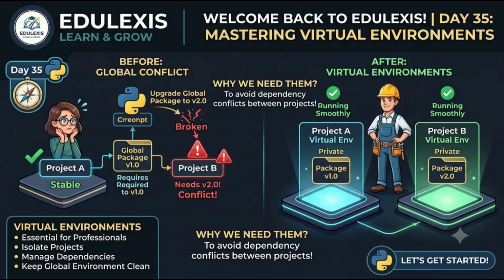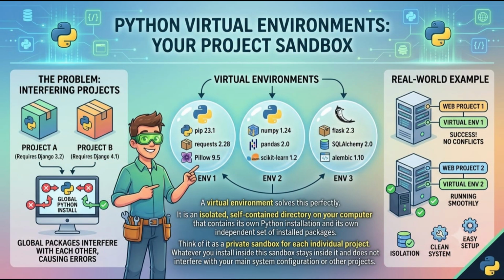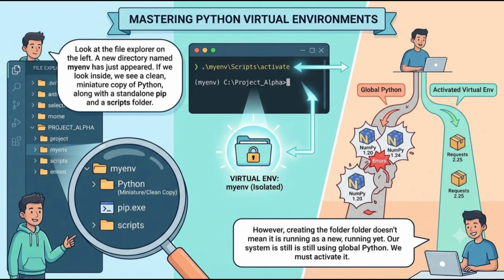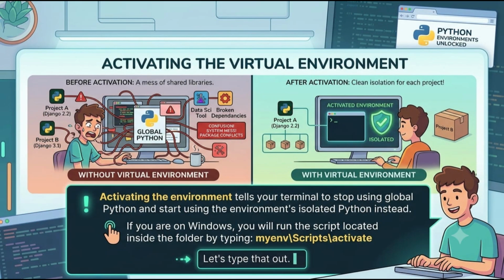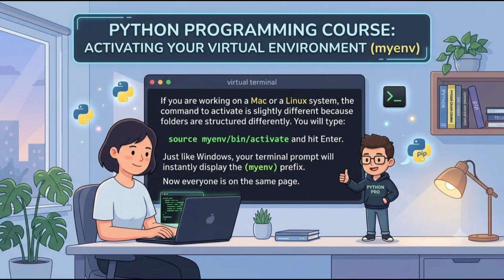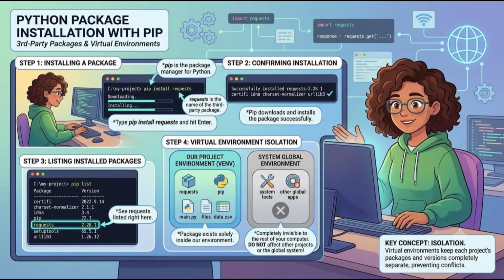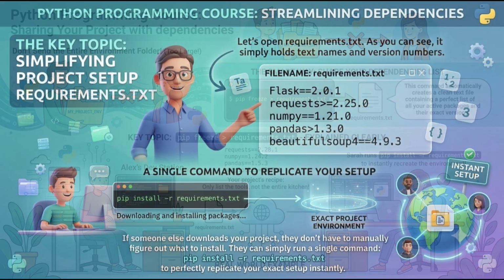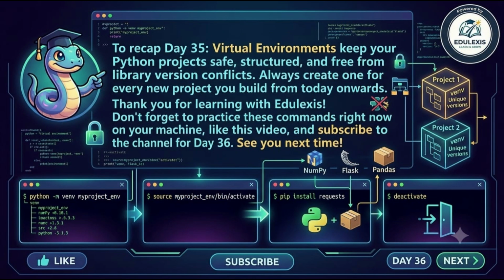Day 35: Python Virtual Environments (venv) | Complete Beginner Guide | Edulexis | 90 Days of Python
In today's session, you'll learn one of the most important concepts in Python development—Virtual Environments (venv). If you've ever faced dependency conflicts or wanted to keep your Python projects organized, this lesson is for you.
📚 What You'll Learn:
✅ What is a Virtual Environment (venv)?
✅ Why Virtual Environments are Important
✅ How to Create a Virtual Environment
✅ Activate & Deactivate venv (Windows, macOS & Linux)
✅ Install Packages Inside a Virtual Environment
✅ Managing Project Dependencies
✅ Best Practices for Python Project Isolation
Whether you're building web applications, automation scripts, AI projects, or data science applications, understanding venv is an essential skill for every Python developer.